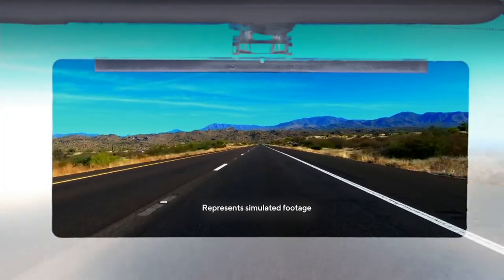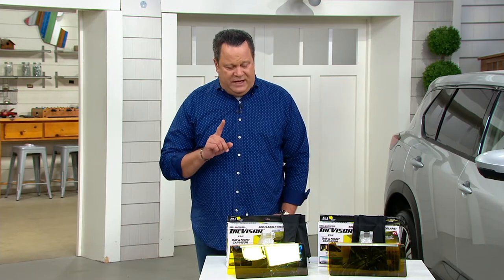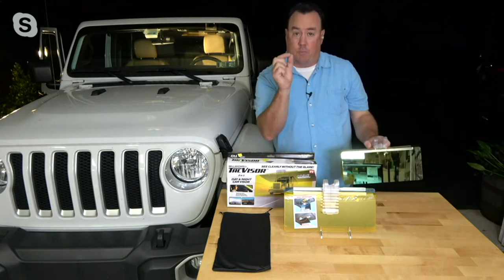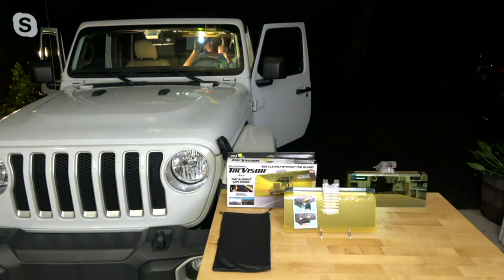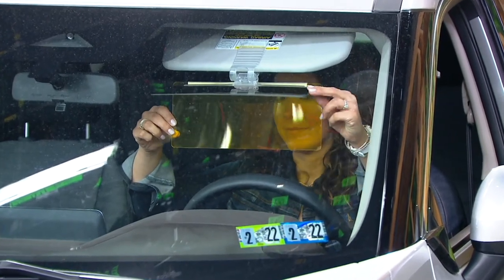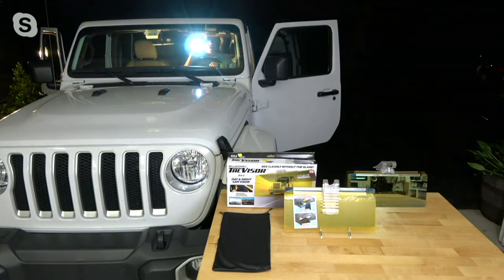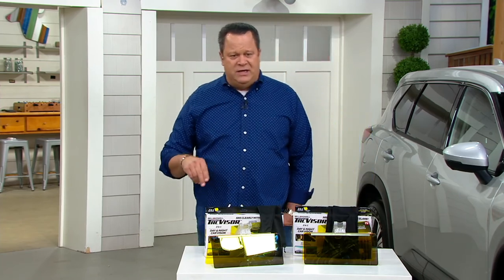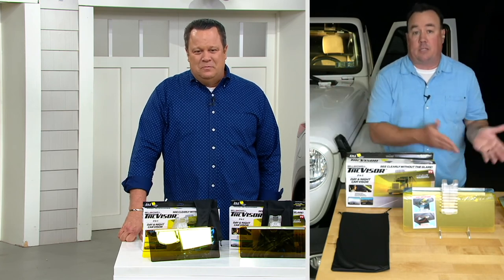Bell & Howell Set of 2 Tac Car Visor with Anti-Glare and UV Blocking on QVC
Bell & Howell Set of 2 Tac Car Visor with Anti-Glare and UV Blocking

Goodbye glare! Using light-filtering technology, this tac visor blocks distracting glare and harmful UV rays with a simple clip-on design. From Bell & Howell.